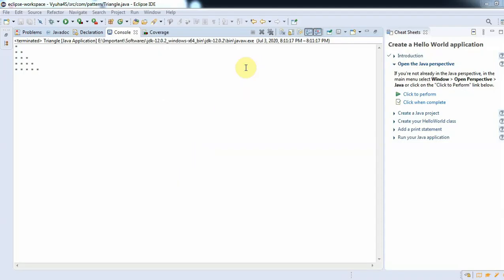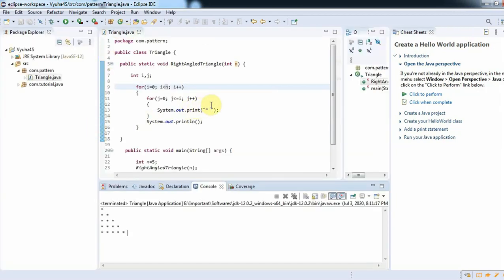Star Pattern Program - RightAngledTriangle in JAVA || Vyuha4S